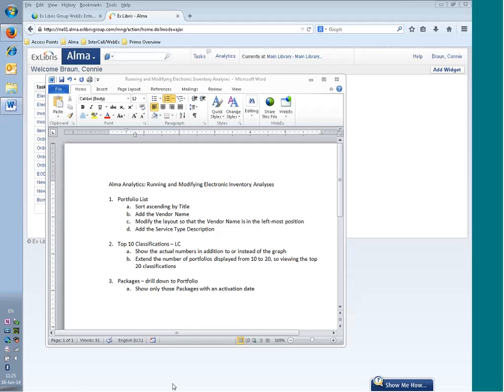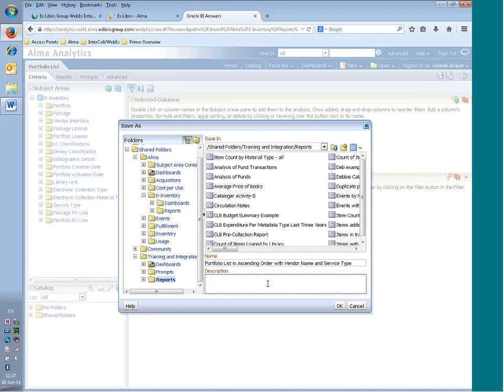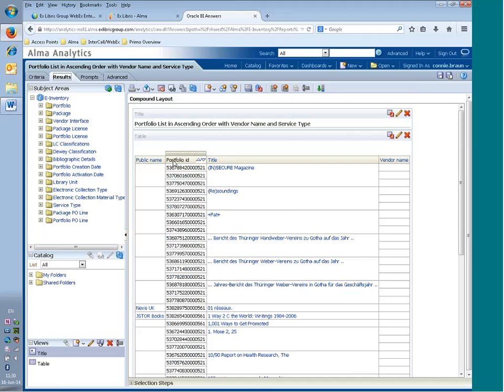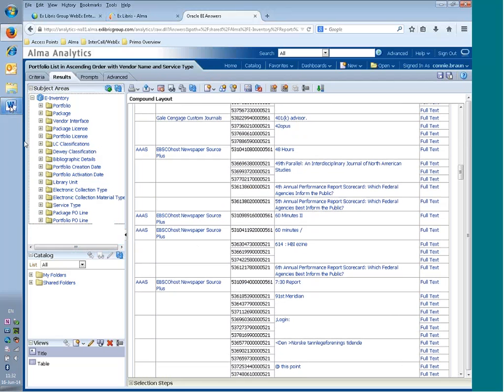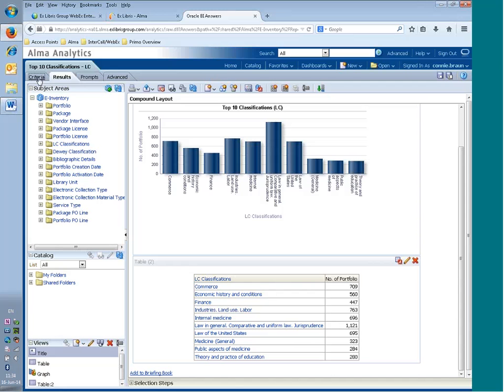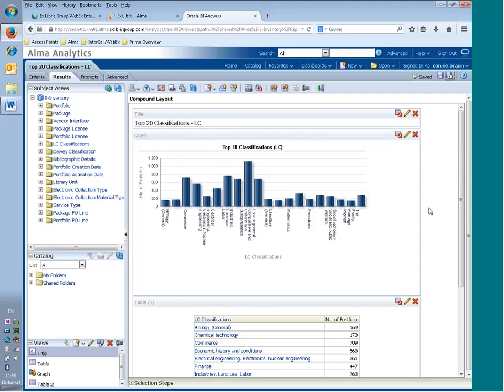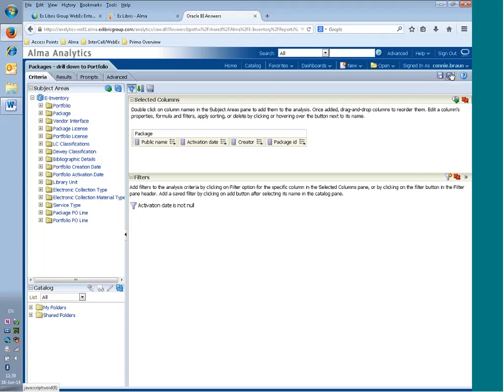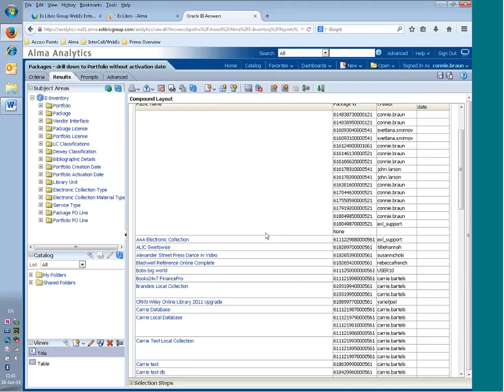02 1 Alma Analytics Modifying Electronic Inventory Reports